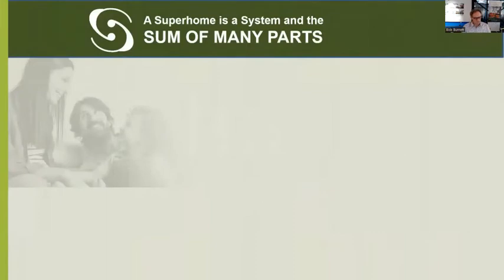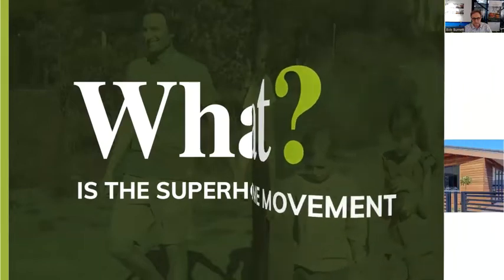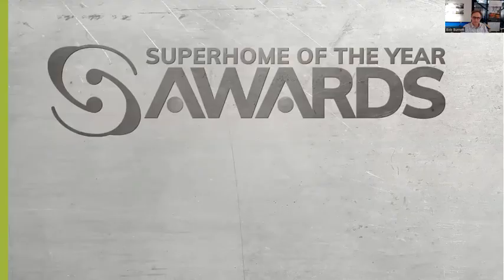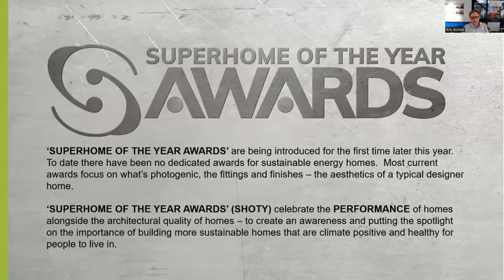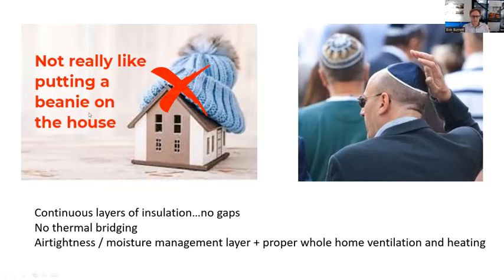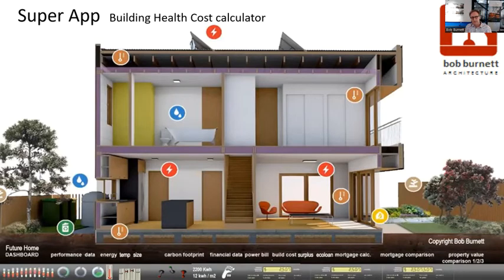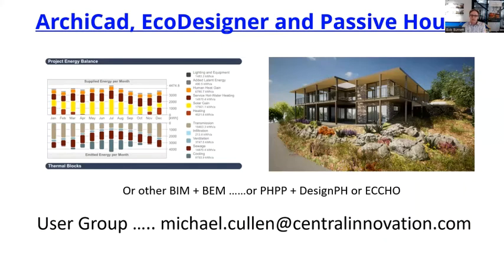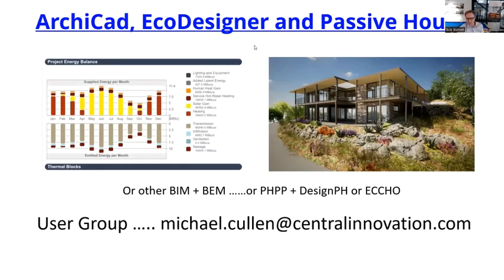What makes a Superhome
This is a recording of a webinar from 12 pm Friday 27 May 2022.
We decided to post the recording as 220 registered for the event
but only around half were able to make it on a busy Friday.
You can also get the slides that have extra video content embedded.